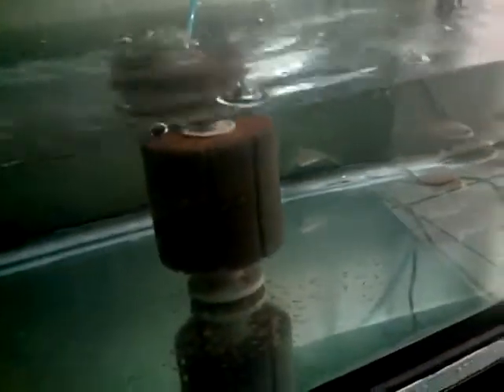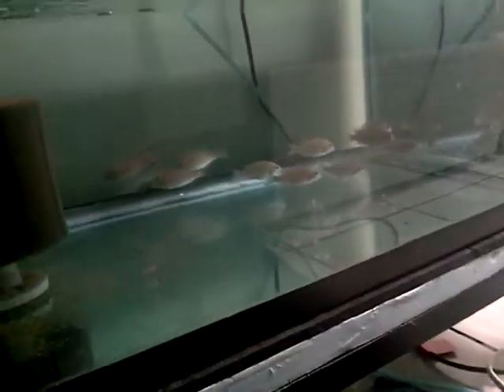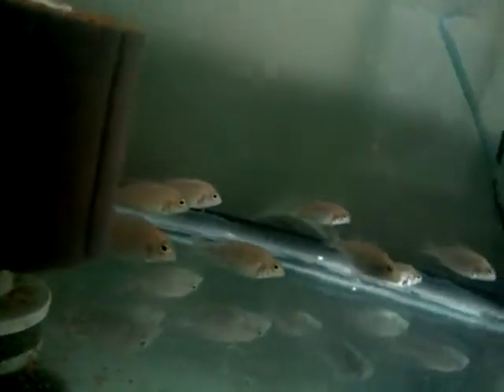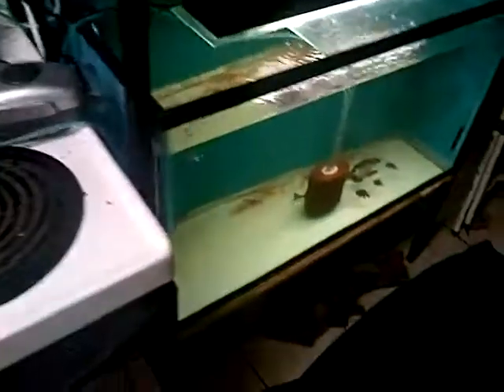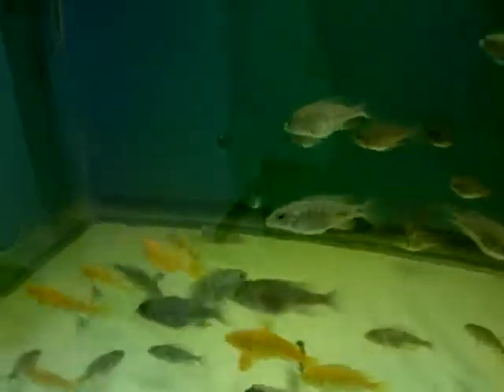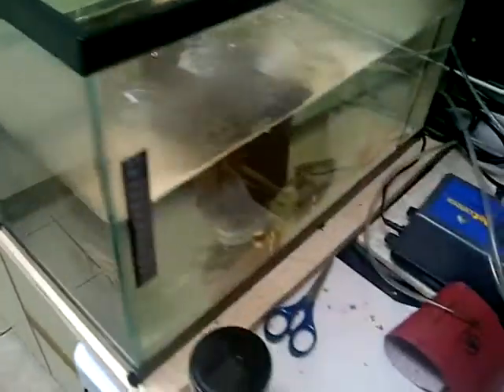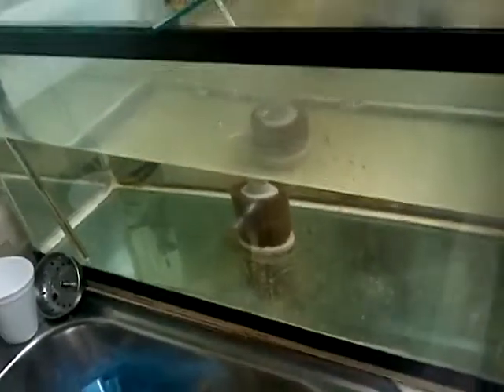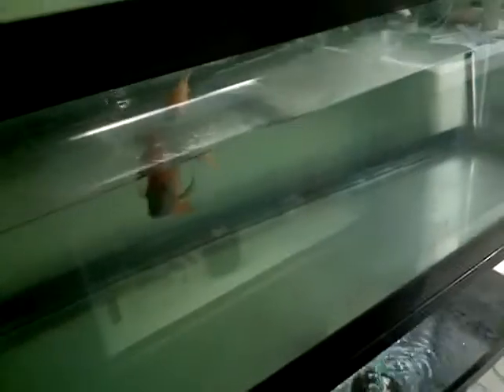Fish Room update - Wild caught Peacock Additions